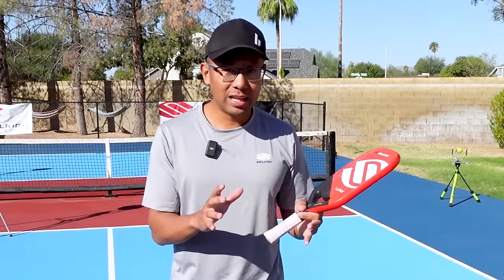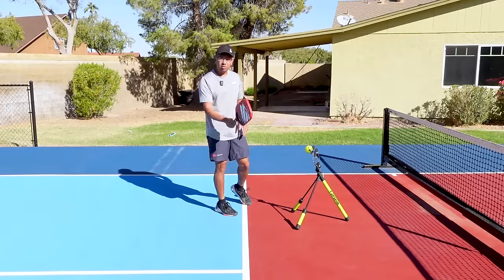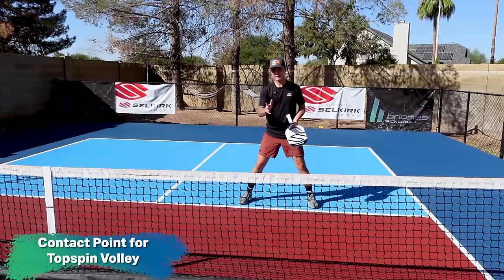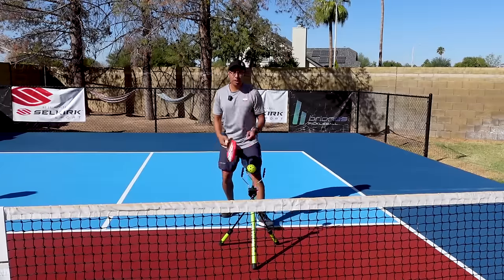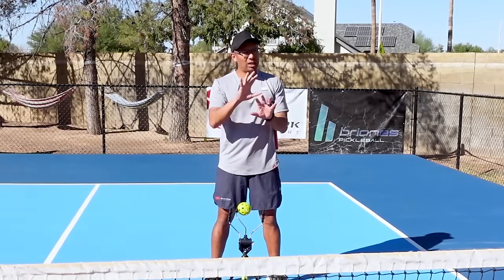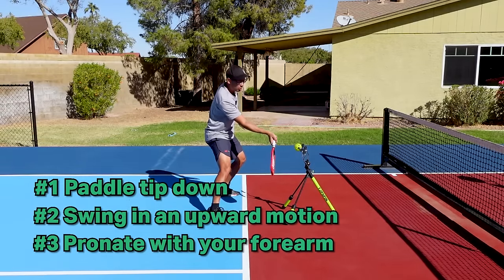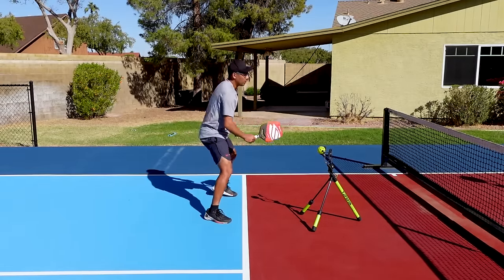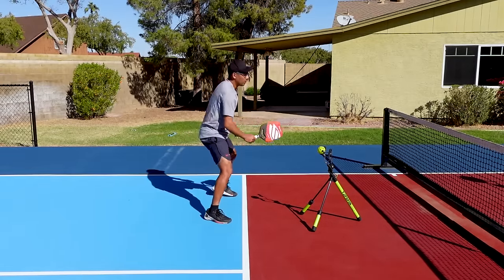ATTACK FROM BELOW THE NET | Mastering the Swinging Volley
*Sign up for the FREE 5-part "Breaking the 3.5 Barrier" video series

***For TOURNAMENT Players ONLY*** If you are a tournament player (or someone who is 110% serious about improving their game), I have designed an EXCLUSIVE, week long (5-day) Super Intensive pickleball training specially for you. If you are tired of wasting money on camps or clinics that are subpar at best, and you are looking for a REAL solution to transforming your game - then we have exactly what you are looking for. Many players have transformed their game already, if you would like to join them, fill out the application for this once-in-lifetime training
*There are ONLY 12 spots available, so if you'd really like to be a part of this game-changing training opportunity, fill out the form above! I would love to see you out on the court!

Ready to take your pickleball game to the next level? Learn how to master the topspin swinging volley in this video tutorial. Discover the techniques and strategies to dominate your opponents with powerful shots. Learn how to attack from below the net with topspin volley. Watch now and elevate your game!